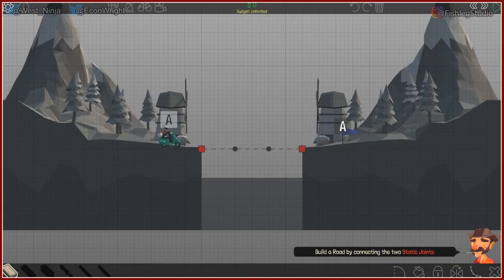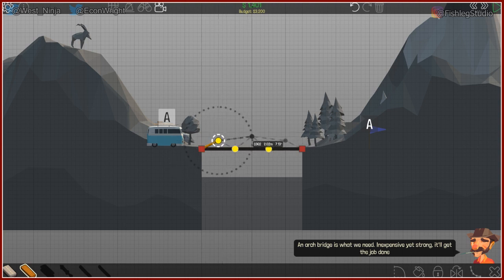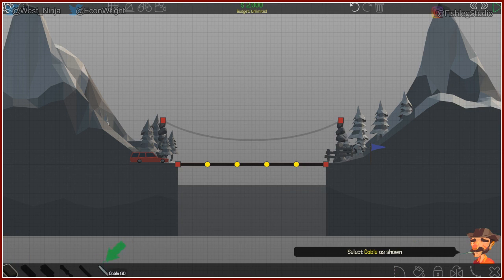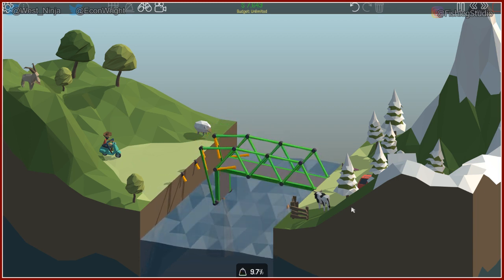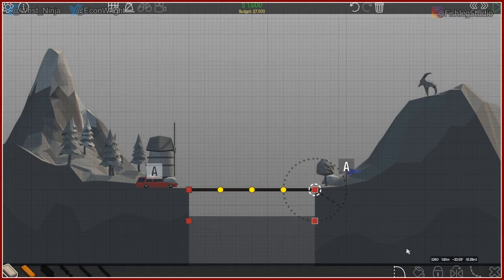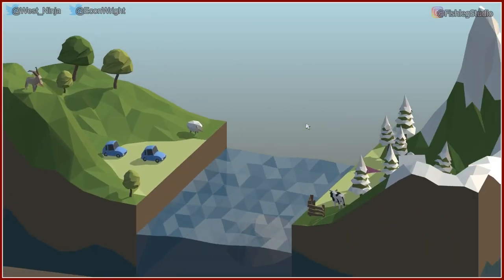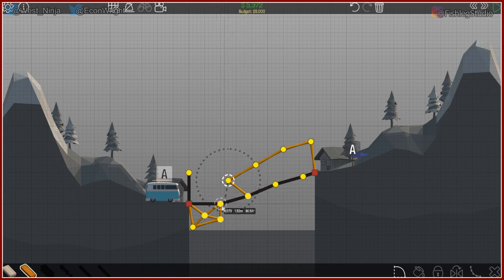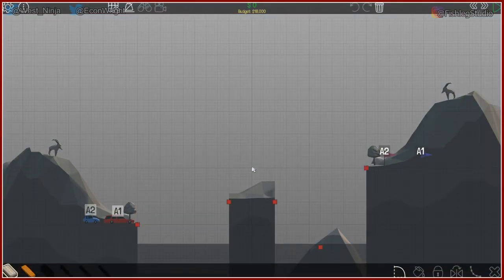Poly Bridge [1] - Play Together